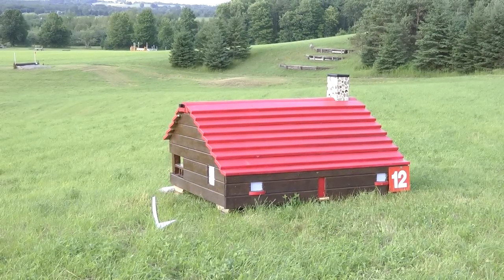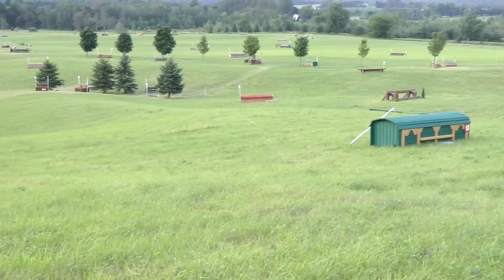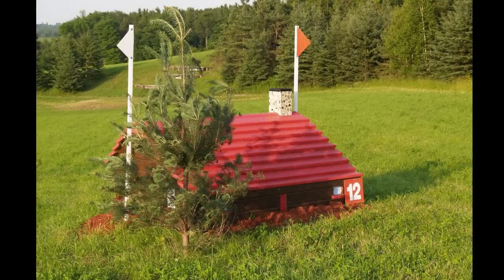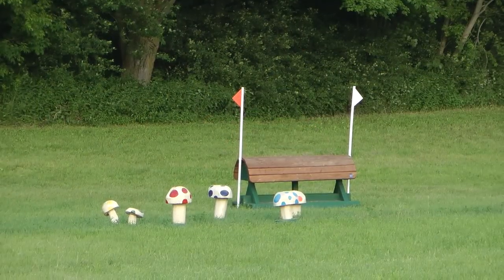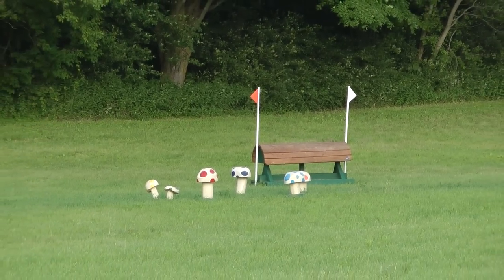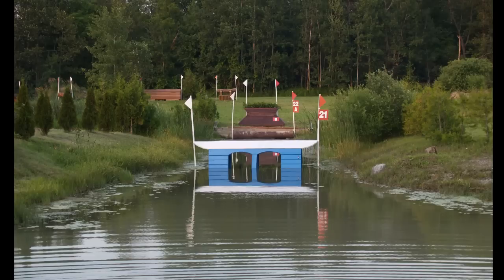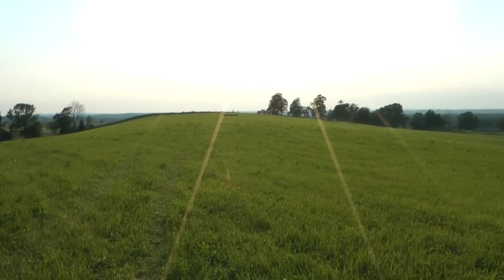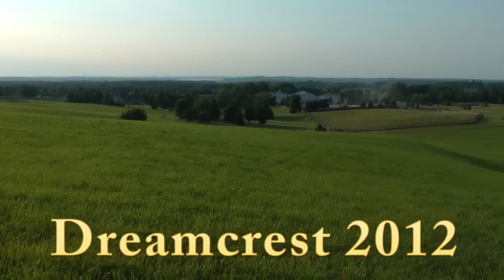Dreamcrest Horse Trials Jump Preview 2012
Some of the creative jumps created by Ian Roberts for the 2012 Dreamcrest Horse Trials